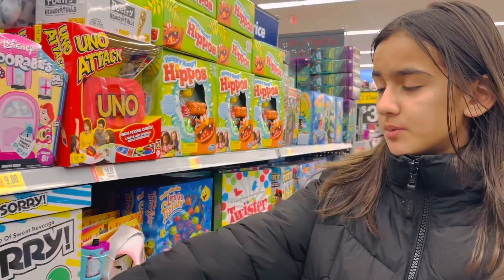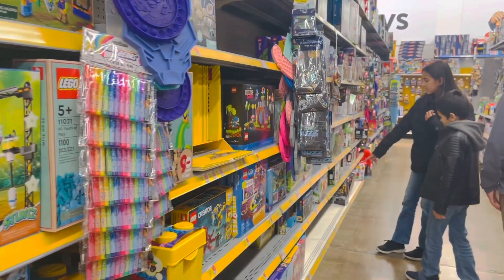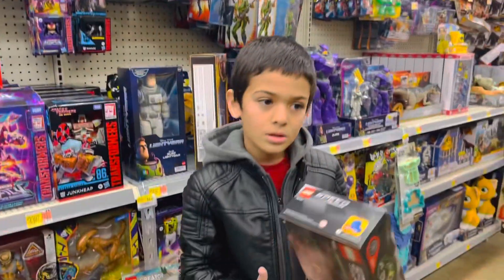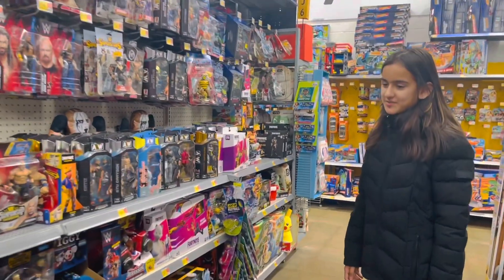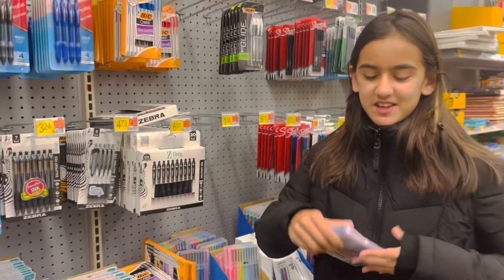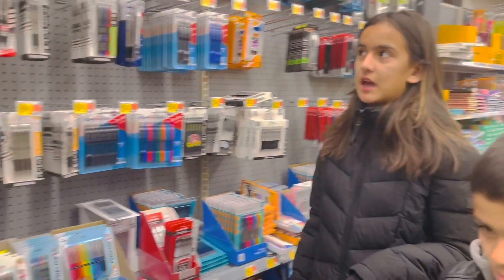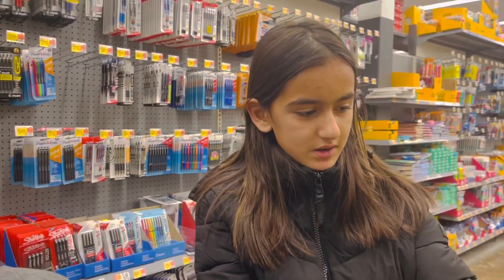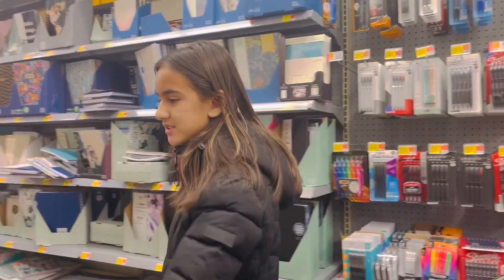Shopping time/shopping vlog!